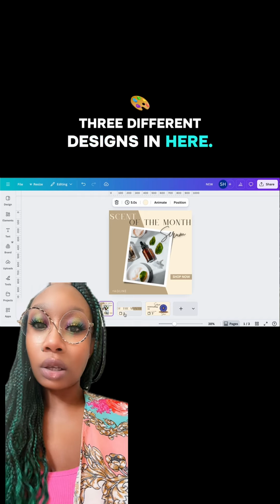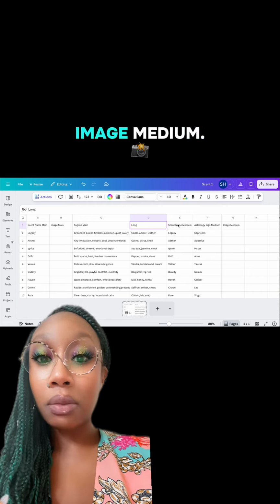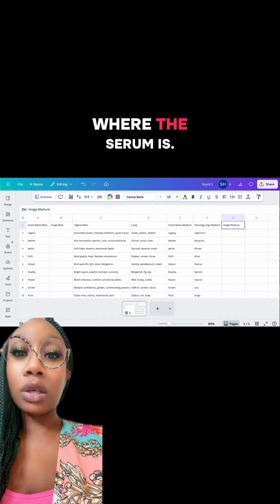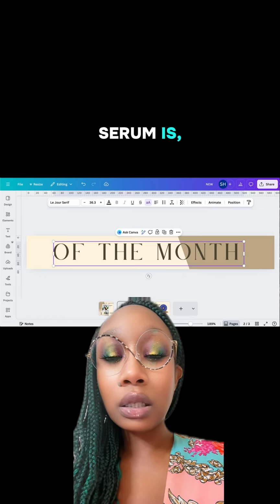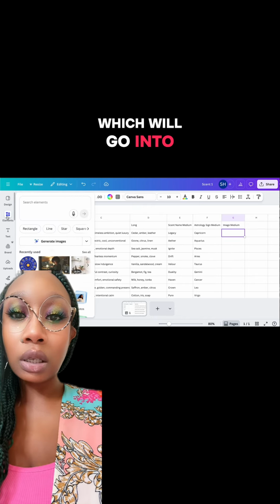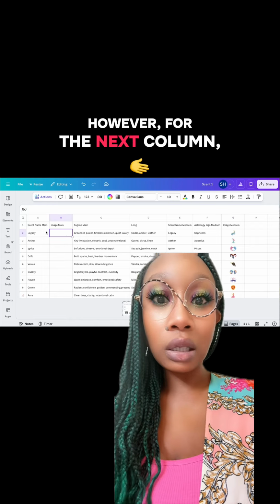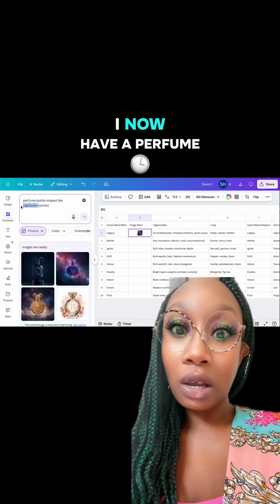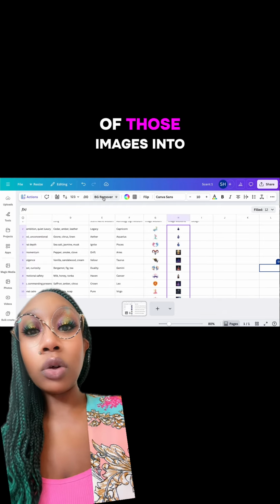How Big Brands Plan Email Campaigns (Without the Team)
Ever wonder how big brands stay so consistent with their emails?
In this short, I show how to bulk-create a full year of email campaigns in Canva using one clean system — no overwhelm, no guessing.